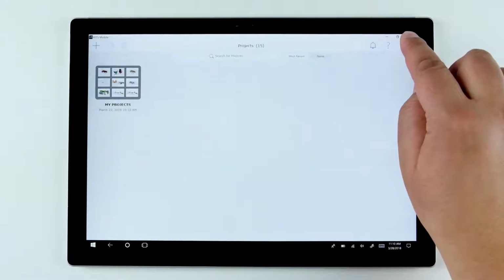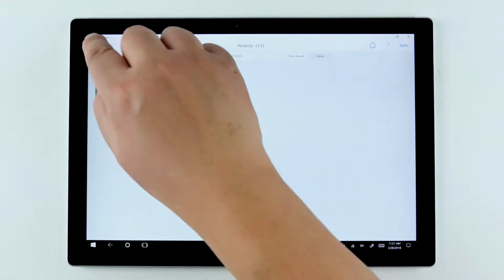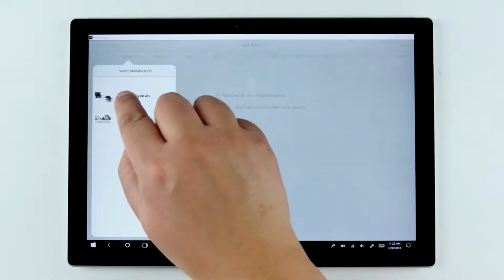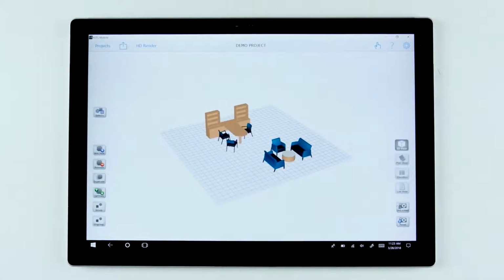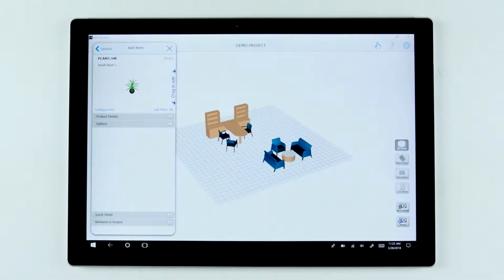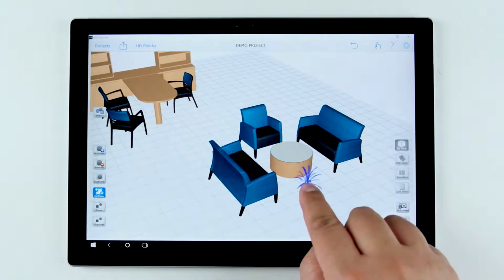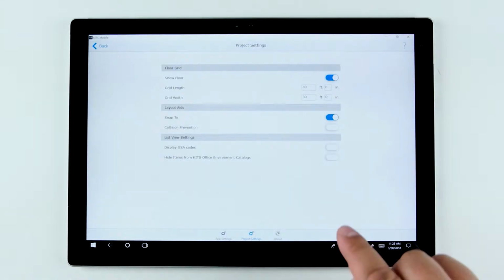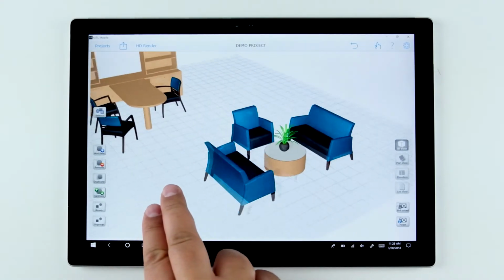KITS Tutorial: The Basics